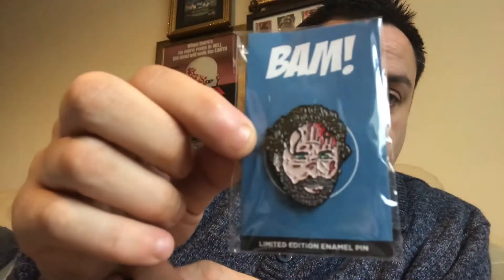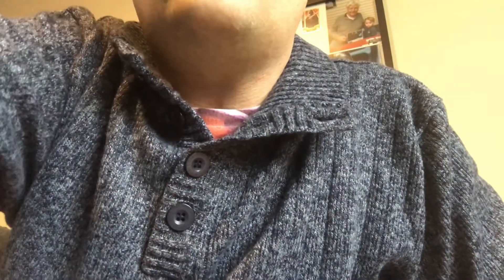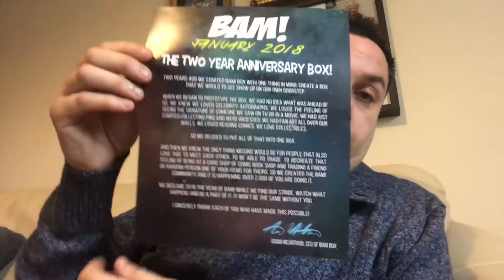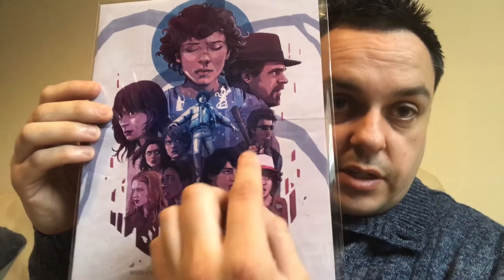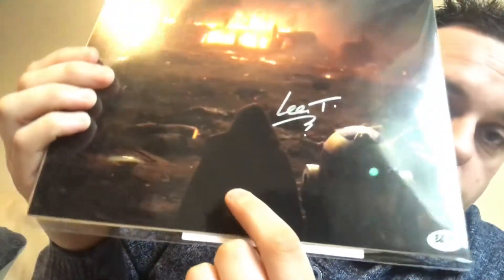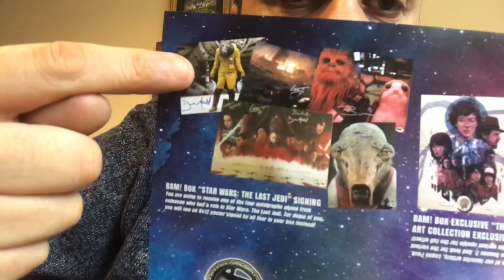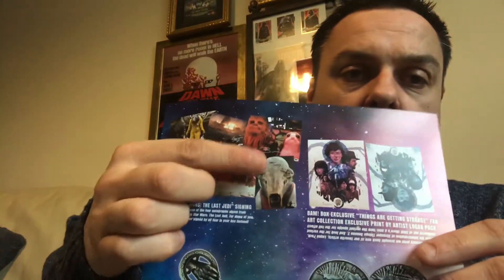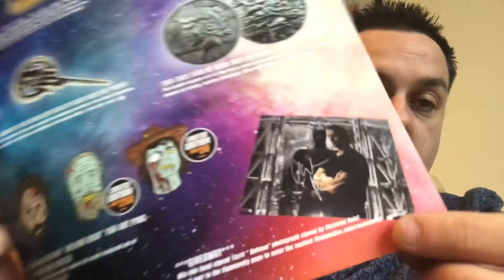January 2018 - Bam Box Original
This is my January Original Bam Box.

This box is the 2 year anniversary box.

The box took only 6 days to get here from the shipping label being created so that’s really good to see.

I have listed three of the items in my trade post on The Bam Box Collectors/Trading group and my wanted list is also on there.